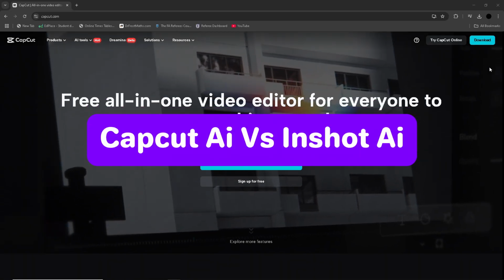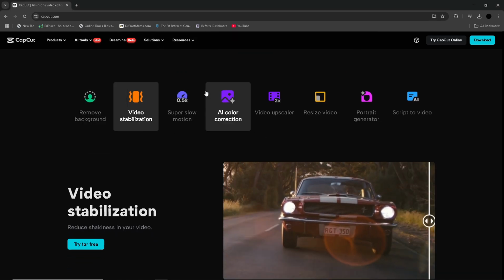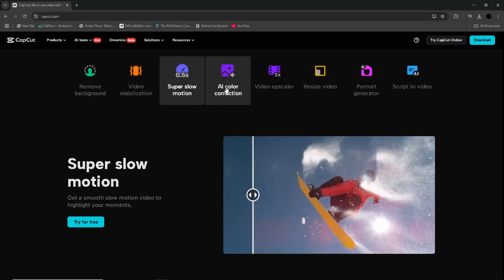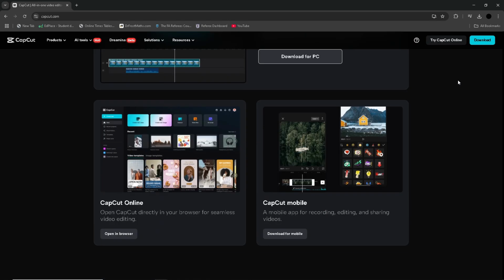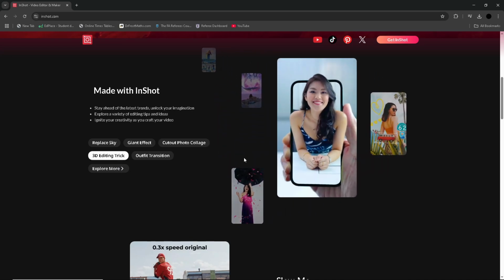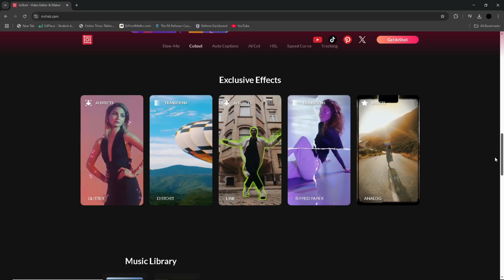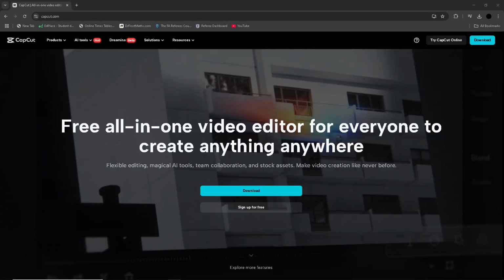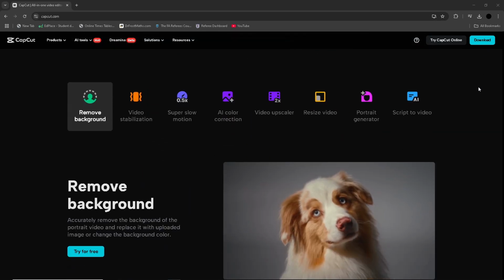Capcut Ai Vs Inshot Ai: Which Ai Video Editor Is Better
In this comprehensive review I will compare inshot ai vs capcut ai I will go over the pros and cons in 2025! which AI video editor is better? If you’re looking for a more feature-rich experience with powerful editing tools, CapCut AI is your best bet. But if you value simplicity and quick, effective edits, InShot AI offers an intuitive and efficient solution. Ultimately, it comes down to the level of control and complexity you need in your video projects.